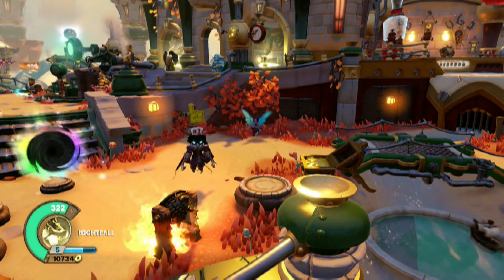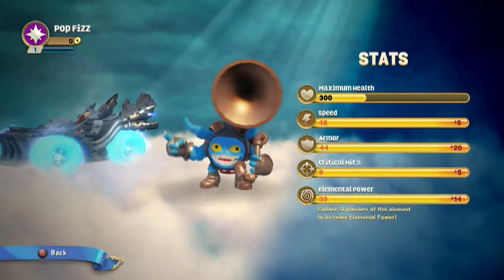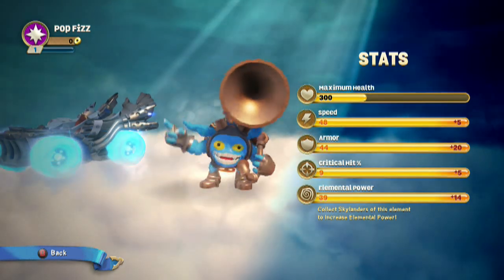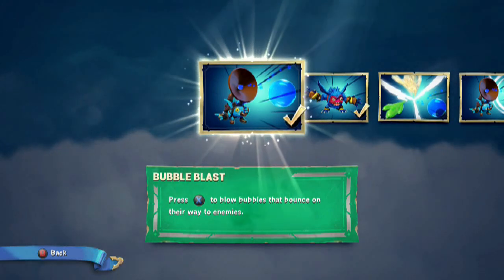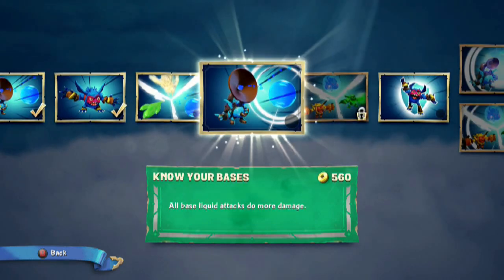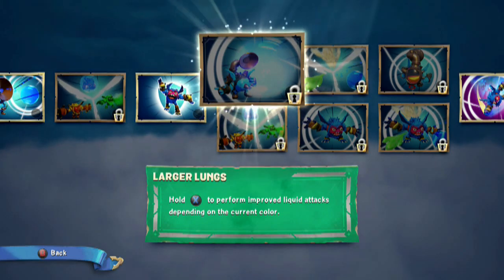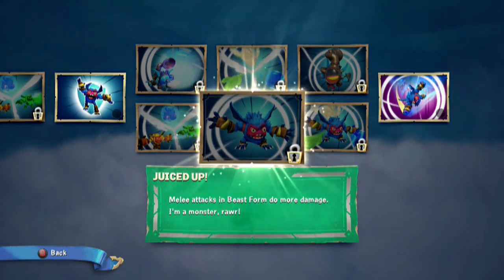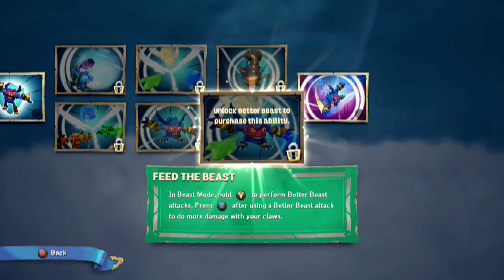Skylanders SuperChargers Intro #28 Big Bubble Pop Fizz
Introduction  #28 takes a look at the returning, totally re-imagined, Magic Element staple Pop Fizz, this time in his SuperCharged Big Bubble form.